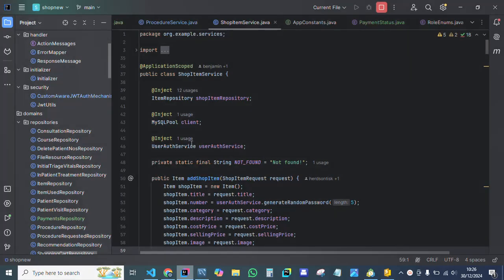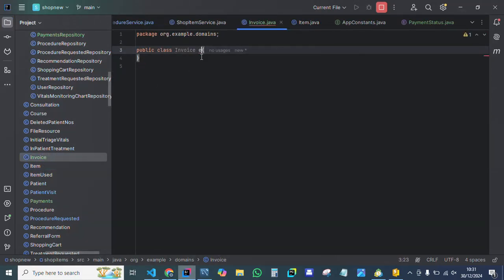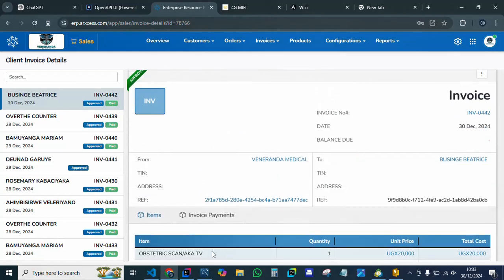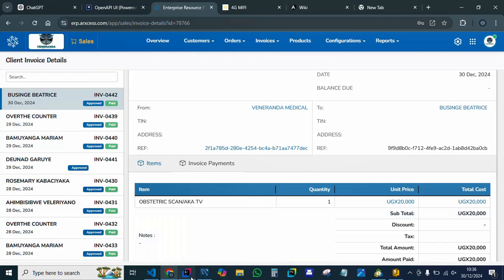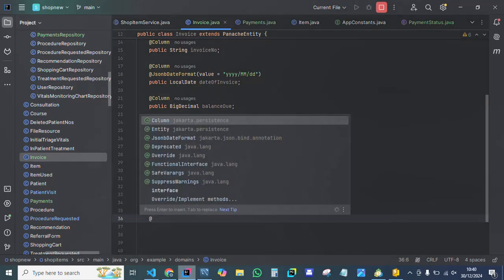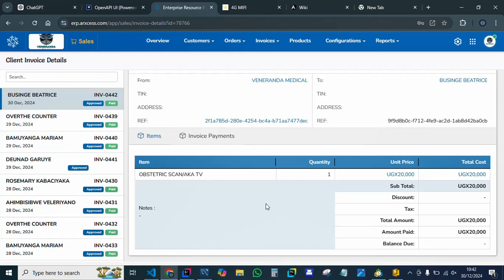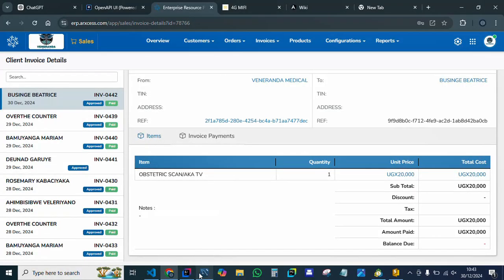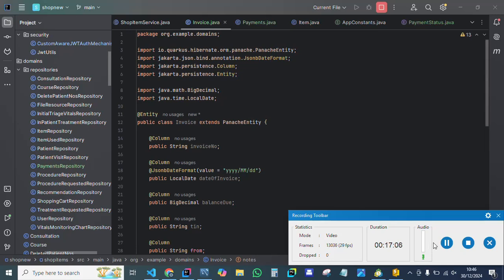creating a panache entity in java quarkus beginner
java quarkus,
panache entity,
medical system, medical application,